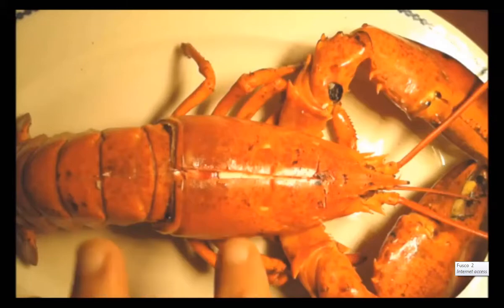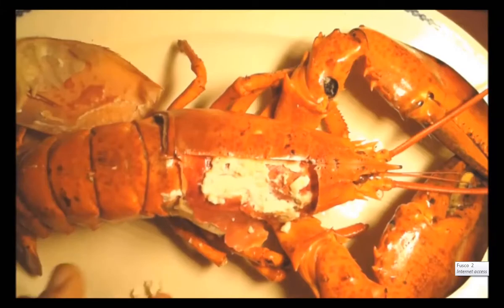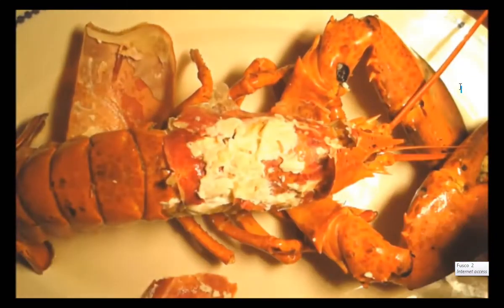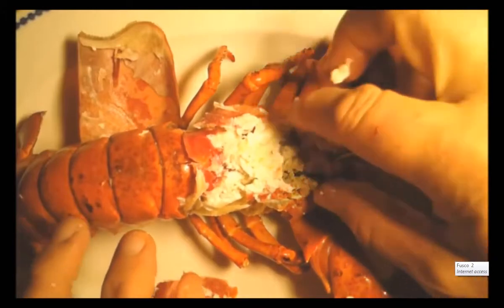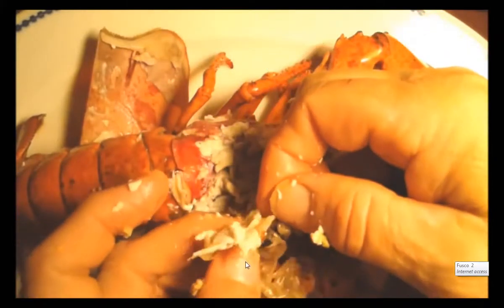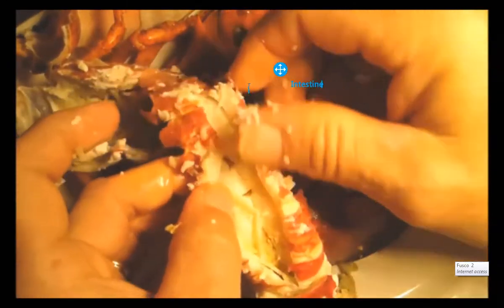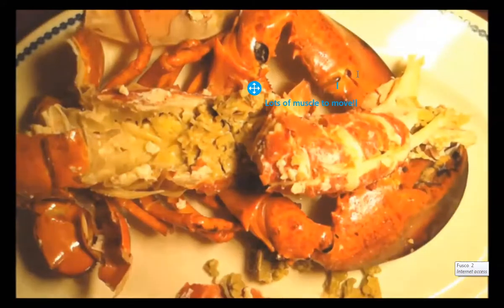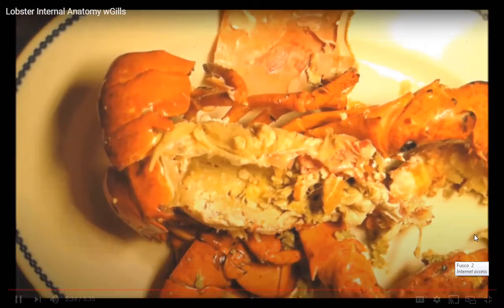Lobster Internal wLabels